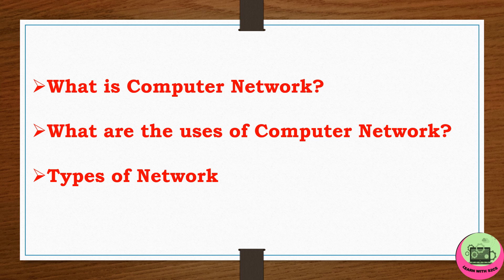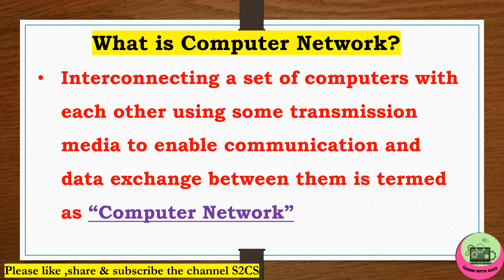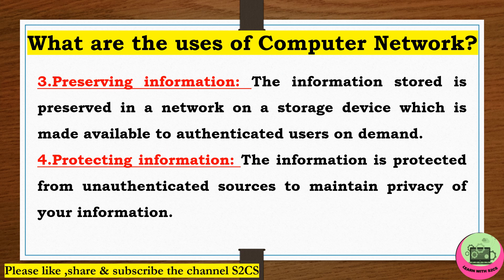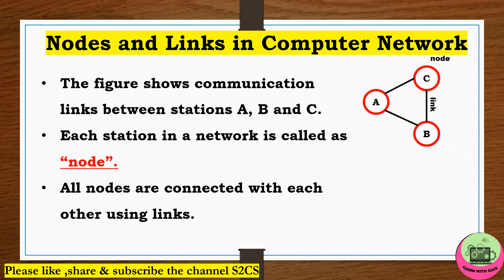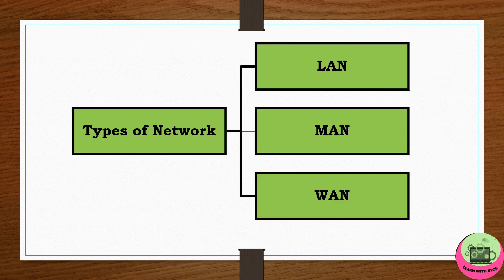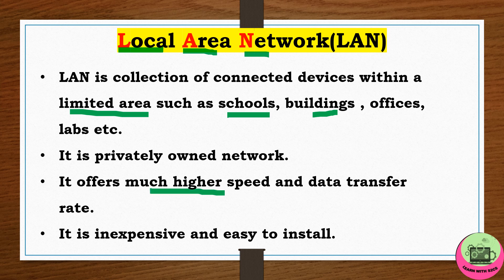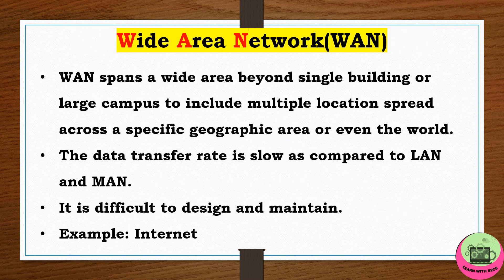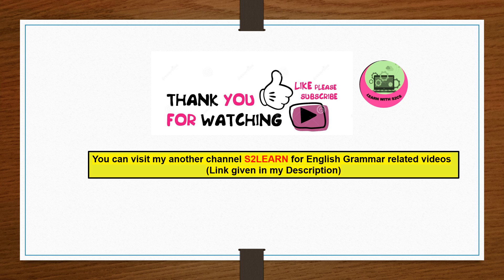What is Computer Network?| Uses of Computer Network| LAN,MAN,WAN| S2CS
After watching this video you will get to know:
1. What is Computer Network?
2. What are uses of Computer Network?
3. Types of Computer Network (LAN, MAN, WAN)